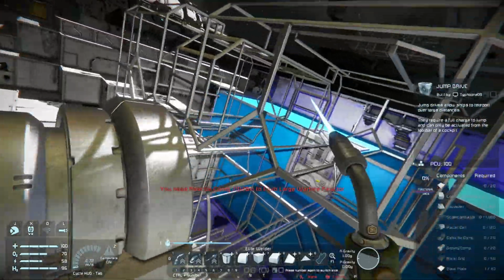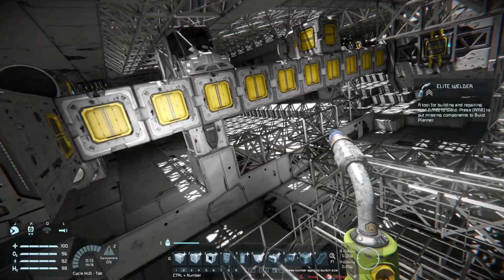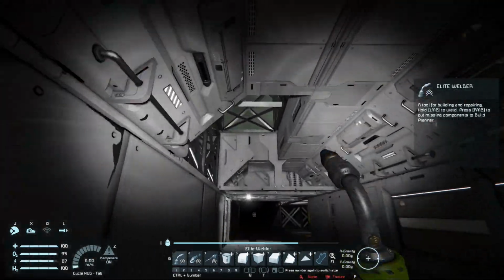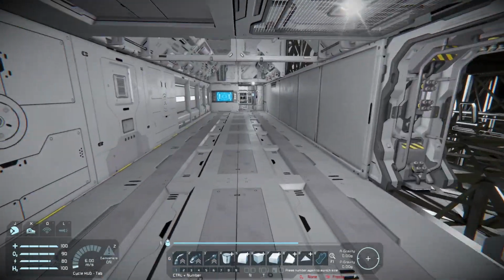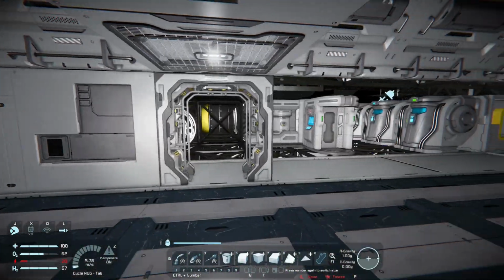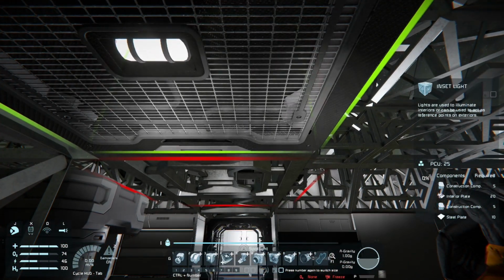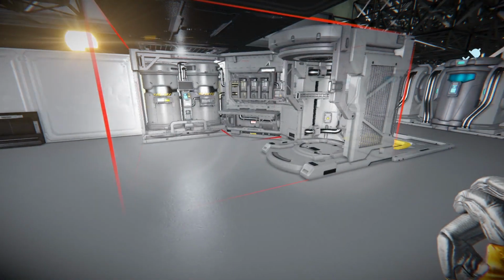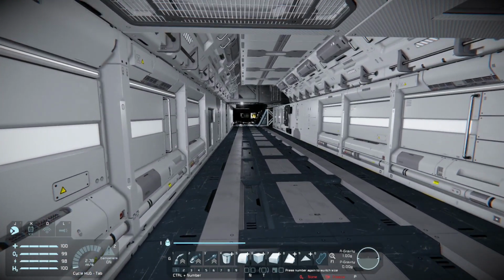Titan Trek 13 | Space Engineers | Public Server Survival/Tutorial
Titan Trek is a tutorial/playthrough series about going from the starting pod to taking off into space with a jump capable ship. Join the adventure and learn how to thrive on the buggy moon.

Titan Trek was performed on the Keen Software House (KSH) Public Servers. These servers are limited to 16 personnel online at any one time and do not support experimental mode, creative mode, mods, scripts, etc. The servers run continuously, except for restarts every six hours or so, which adds a metagame level of survival; the game continues when you logout.

See below for additional links and resources available in this game to enhance your experience.

Try your hand at a more elegant design for a more civilized time.

On The Aesthetics of Ship Design By Lord Commissar

Large Ship Design Tutorial for Survival - No More Bricks! By Splitsie

Music and Sound Effects by: Space Engineers